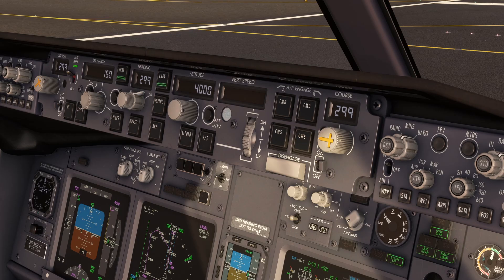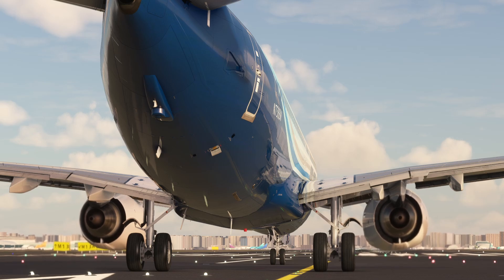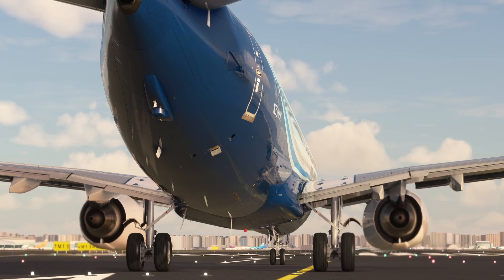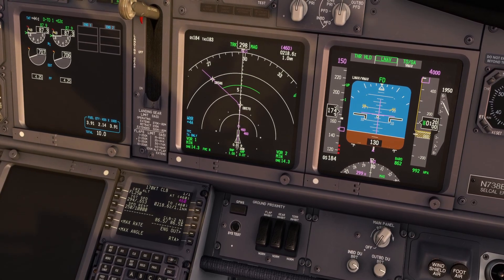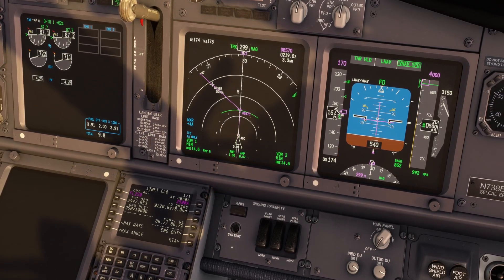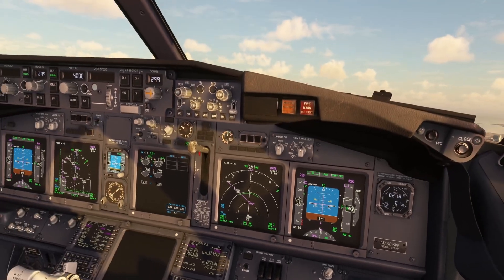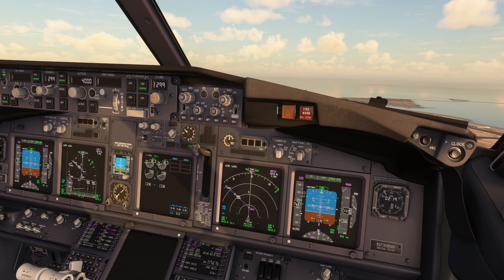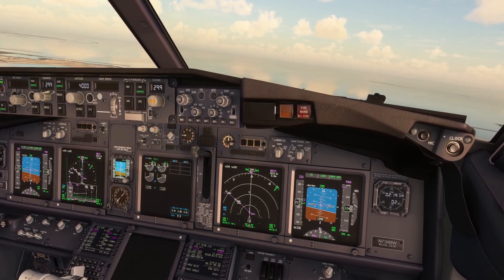AFDS Takeoff Logic - TOGA x VNAV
This video is part of the Type Rating Training.